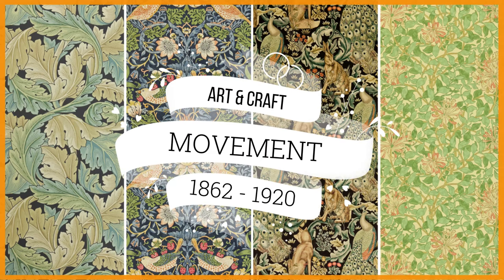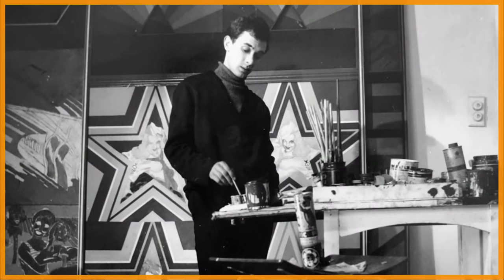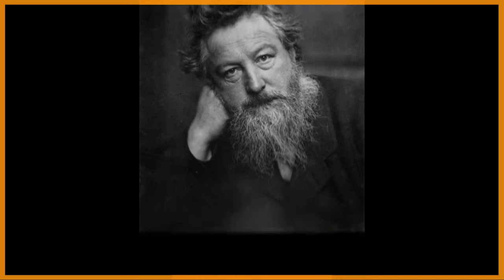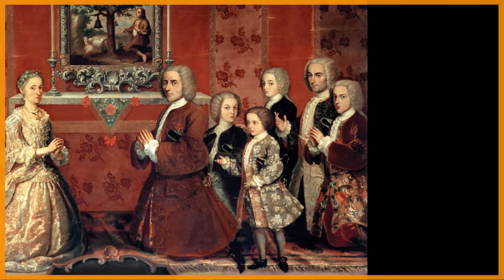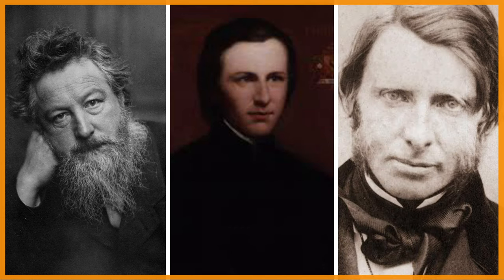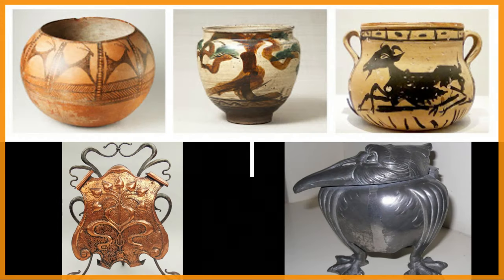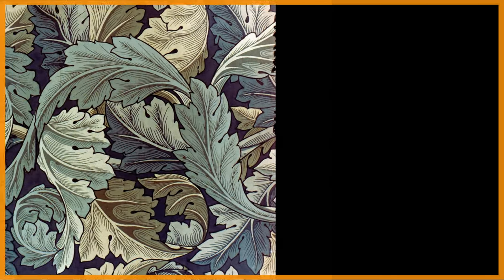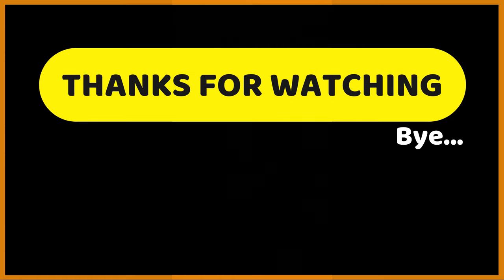Arts & Crafts movement-William Morris-AWN Pugin-John Ruskin-History of 20th Century Design Movements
Background Information:
Arts & Crafts was a movement set up by a small number of Artists and Designers including William Morris, they wanted to put the power of selling products and Art back into the hands of the original makers, this was successful for a time but eventually made their products only affordable for the higher earning, which was against what they had originally set out to do.
The movement flourished in Europe and North America between about 1880 and 1920.
 Key Designers: William Morris, AWN Pugin & John Ruskin.
Key Features or Patterns: floral imagery, bible references, handmade items, wood carving, copper, pewter and ceramics often used, patterns made using printing blocks.
Colours: traditional dark brown hardwoods, deep greens and blues.
Line Styles: flowing natural lines for natural imagery, contrasting with straight lines of material.

Arts and Crafts movement, English aesthetic movement of the second half of the 19th century that represented the beginning of a new appreciation of the decorative arts throughout Europe.
British and international movement.
A room decorated in the Arts and Crafts style by William Morris, with furniture by Philip Webb.
Courtesy of the Victoria and Albert Museum, London, photograph, John Webb
"In the Omnibus" color drypoint and aquatint by Mary Cassatt, 1890-91; in the collection of the National Gallery of Art, Washington, D.C.
By 1860 a vocal minority had become profoundly disturbed by the level to which style, craftsmanship, and public taste had sunk in the wake of the Industrial Revolution and its mass-produced and banal decorative arts. Among them was the English reformer, poet, and designer William Morris, who, in 1861, founded a firm of interior decorators and manufacturers—Morris, Marshall, Faulkner, and Company (after 1875, Morris and Company)—dedicated to recapturing the spirit and quality of medieval craftsmanship. Morris and his associates (among them the architect Philip Webb and the painters Ford Madox Brown and Edward Burne-Jones) produced handcrafted metalwork, jewelry, wallpaper, textiles, furniture, and books. The “firm” was run as an artists’ collaborative, with the painters providing the designs for skilled craftsmen to produce. To this date many of their designs are copied by designers and furniture manufacturers.
William Morris, drawing by C.M. Watts, c. 1895. This portrait was used to illustrate the article “The Aesthetes” by Thomas F. Plowman in the Pall Mall Gazette in January 1895.
The Mansell Collection/Art Resource, New York
By the 1880s Morris’s efforts had widened the appeal of the Arts and Crafts movement to a new generation. In 1882 the English architect and designer Arthur H. Mackmurdo helped organize the Century Guild for craftsmen, one of several such groups established about this time. These men revived the art of hand printing and championed the idea that there was no meaningful difference between the fine and decorative arts. Many converts, both from professional artists’ ranks and from among the intellectual class as a whole, helped spread the ideas of the movement.
The main controversy raised by the movement was its practicality in the modern world. The progressives claimed that the movement was trying to turn back the clock and that it could not be done, that the Arts and Crafts movement could not be taken as practical in mass urban and industrialized society. On the other hand, a reviewer who criticized an 1893 exhibition as “the work of a few for the few” also realized that it represented a graphic protest against design as “a marketable affair, controlled by the salesmen and the advertiser, and at the mercy of every passing fashion.”
In the 1890s approval of the Arts and Crafts movement widened, and the movement became diffused and less specifically identified with a small group of people. Its ideas spread to other countries and became identified with the growing international interest in design, specifically with Art Nouveau.
Initiated in reaction against the perceived impoverishment of the decorative arts and the conditions in which they were produced. In Japan it emerged in the 1920s as the Mingei movement.It had a strong influence on the arts in Europe until it was displaced by Modernism in the 1930s and its influence continued among craft makers